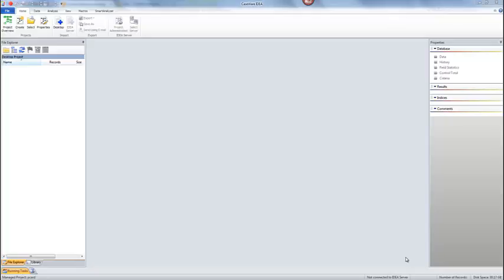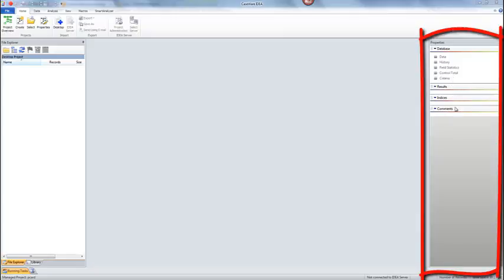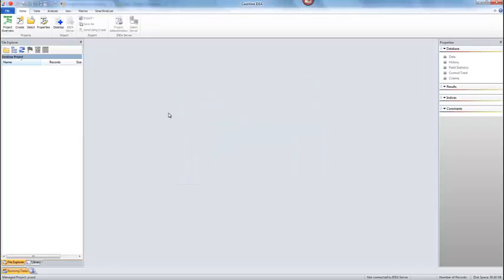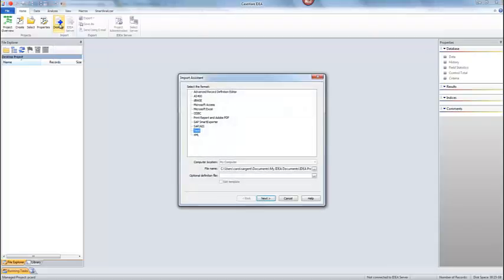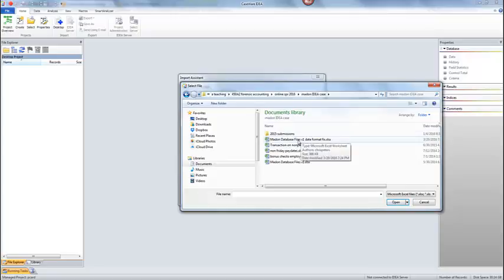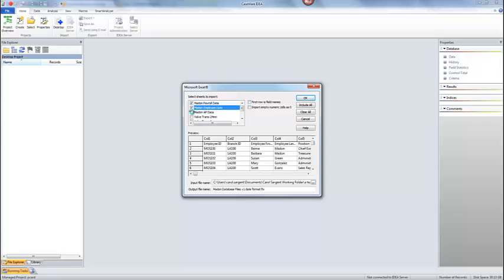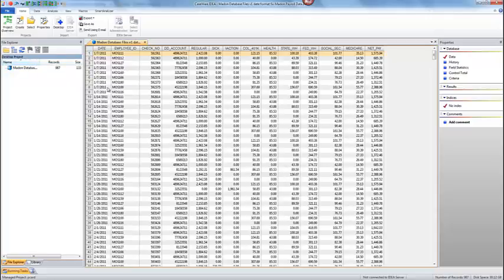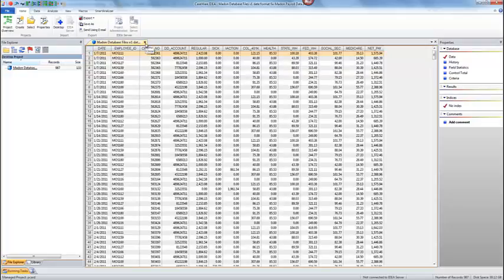IDEA intro load data Madon Oilfield Services case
Introduction to IDEA screen and how to import excel file into IDEA.